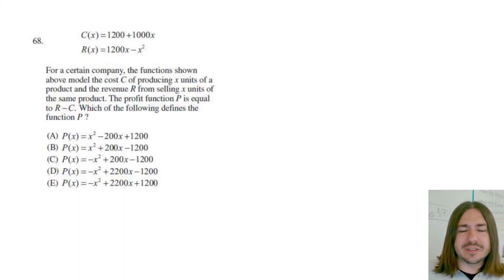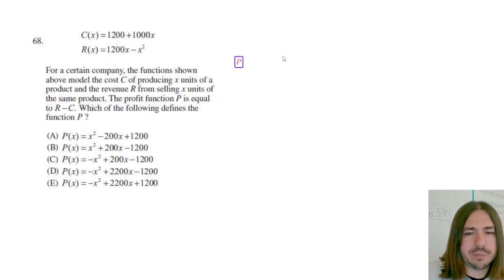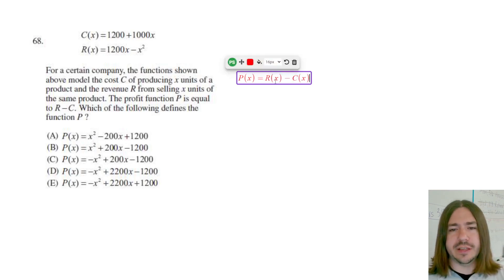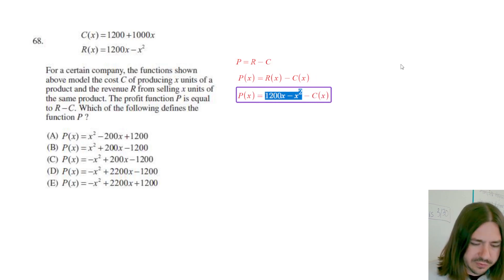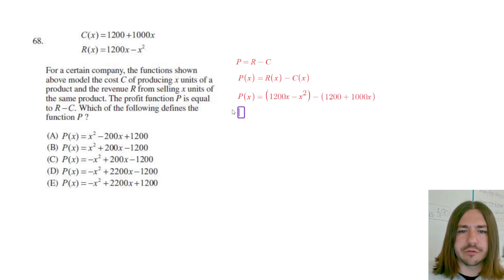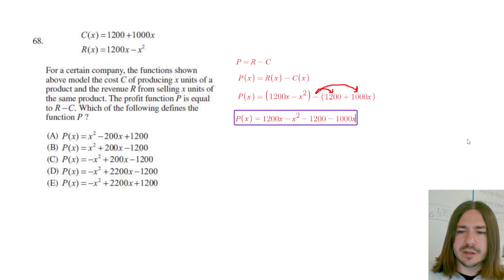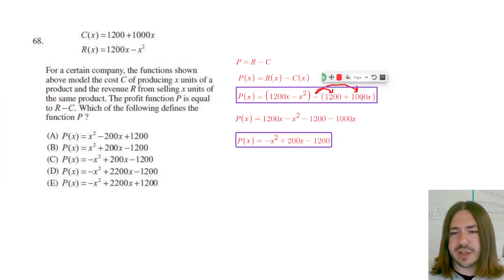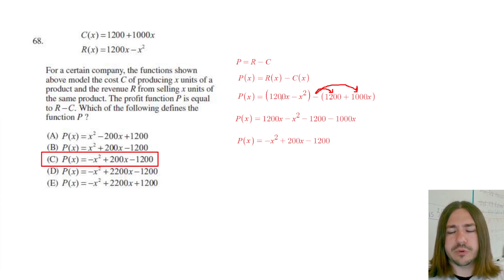CLEP College Algebra Review Problem #68